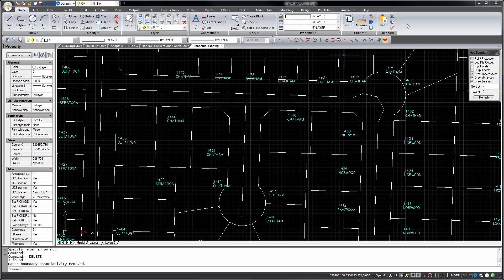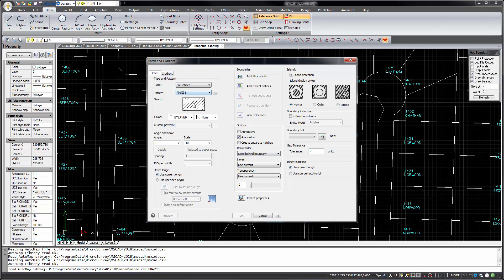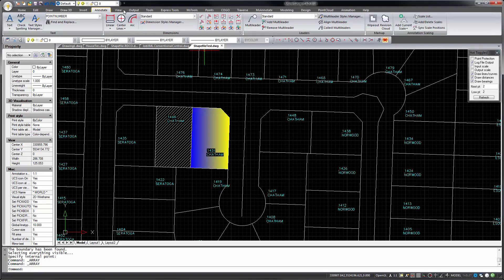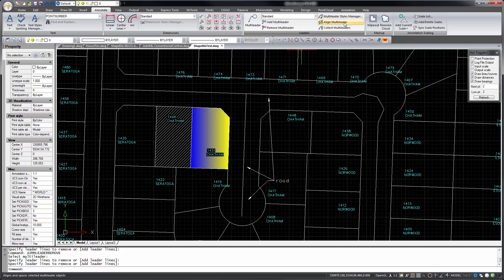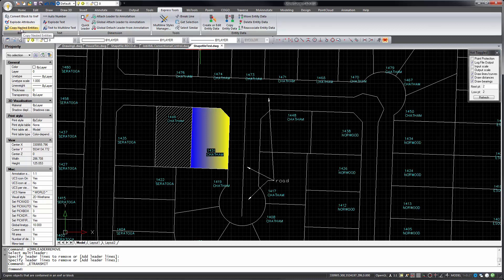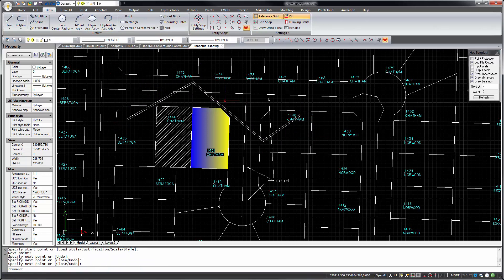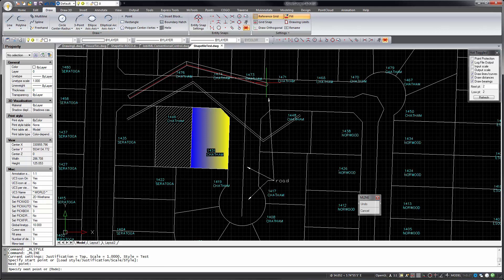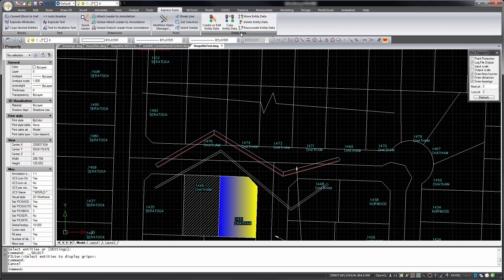MicroSurvey CAD - Upgrade Tour 2018 - IntelliCAD 8.4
MicroSurvey CAD 2018 is powered by the new IntelliCAD 8.4. It includes support for opening AutoCAD 2018 format DWG drawing files and it includes many new commands bug fixes and other improvements.